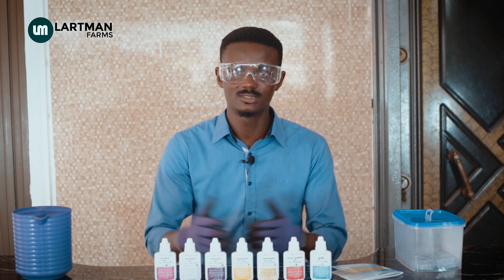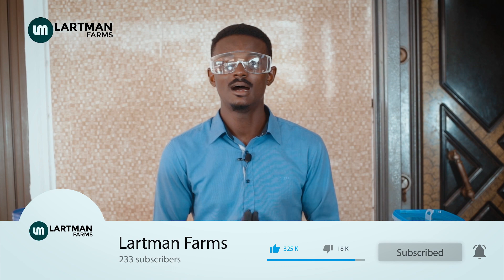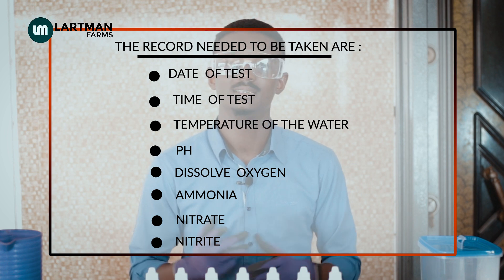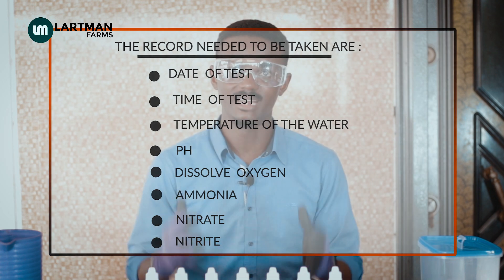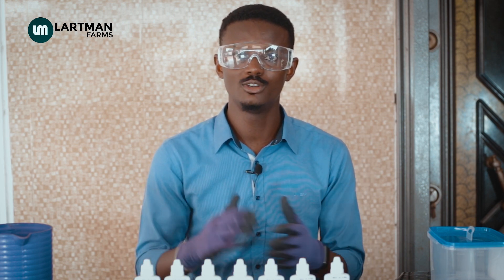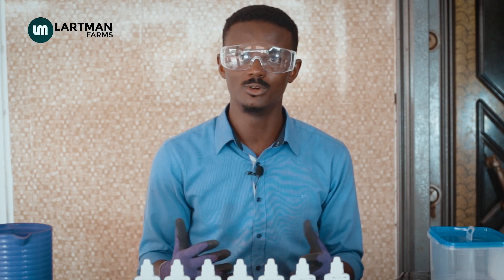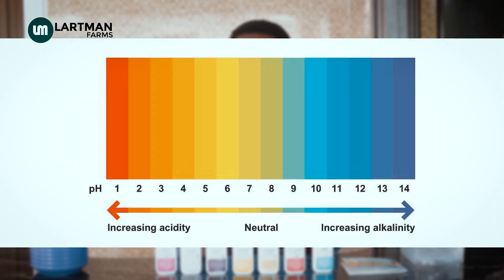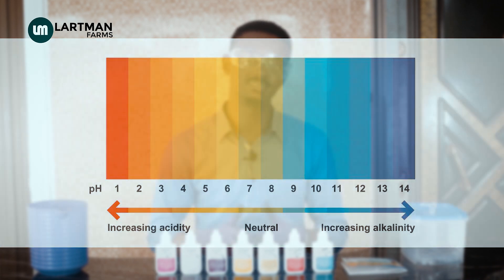How To Grow Fish Faster With No Diseases 96.7% More (Beginners)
We decided to breakdown the optimum conditions for fresh water fishes to thrive in, by supplying fishes with all the needed resources in the right proportions and prevent diseases in various ponds.

Timestamps
00:00 Intro
02:15 Temperature required for a fish pond
02:52 Oxygen quantity required in a fish pond
03:38 How to increase oxygen in a fish pond
04 :45 Fish pond testers
05:00 Required pH of a fish pond
06:04 Testing for pH of a pond
08:56 Ammonia testing for a fish pond
10:58 Nitrate tests for a fish pond
12:37 Nitrite tests and required range
13:51 Conclusion

You can ask me any question in the comment section

                                     Technology Corporate
                                     Under The Sun